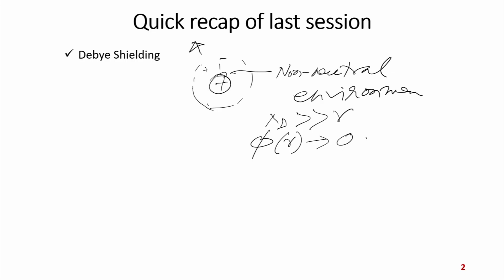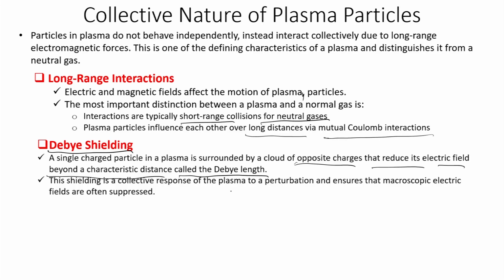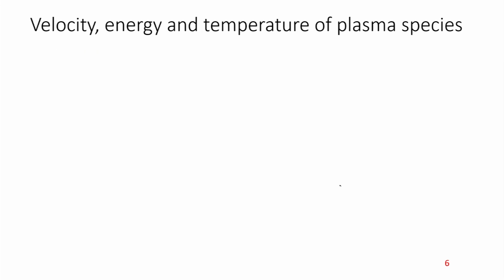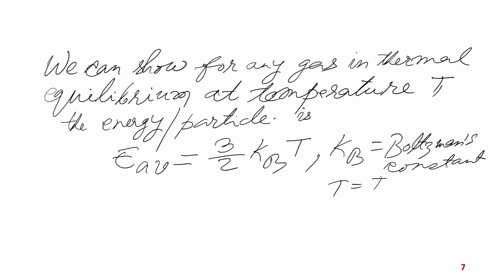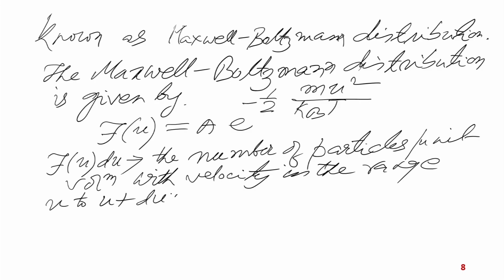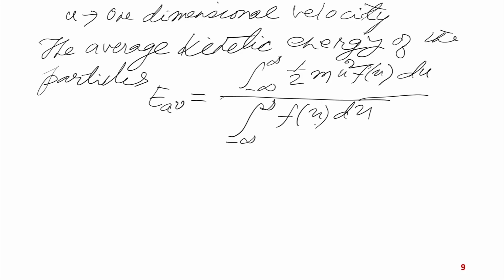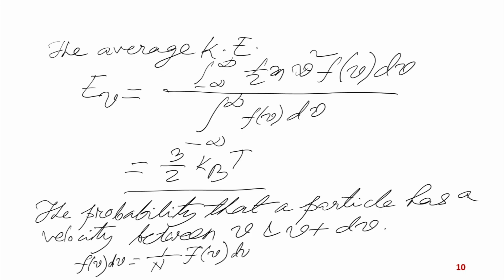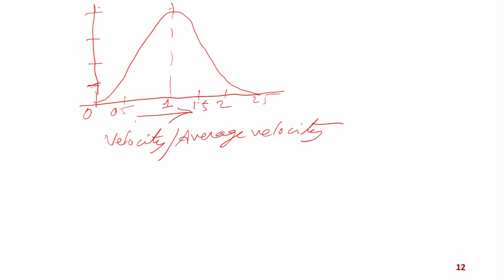Lecture 28: Collective Behavior of plasma and Velocity, Energy, Temperature of plasma.